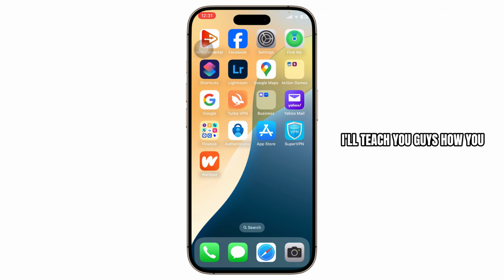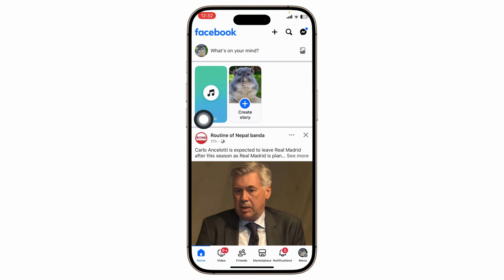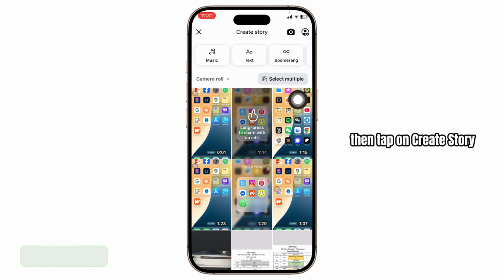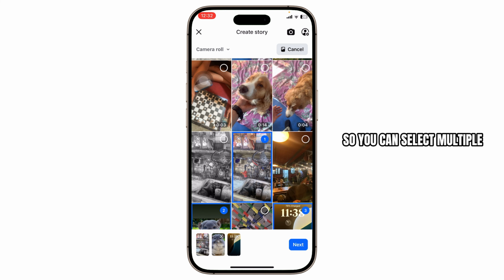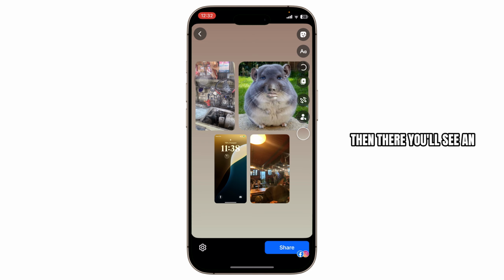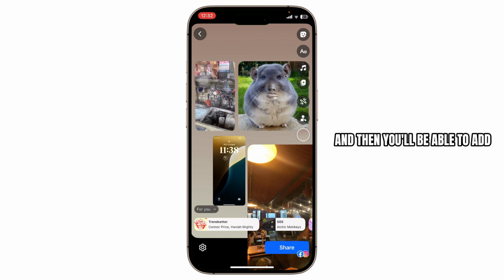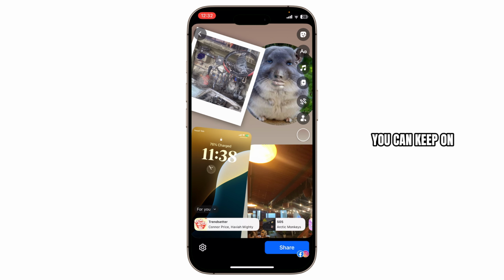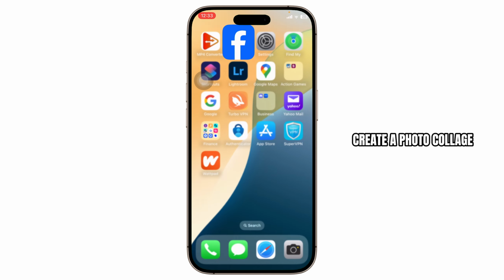How to Create A Photo Collage on Facebook Story (Quick & Easy!)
Want to share multiple photos in one Facebook Story? 🖼📲 This quick and easy 2025 guide will show you how to create a photo collage on Facebook Story in just a few taps — no third-party apps needed!

What You’ll Learn in This Video:
✅ How to make a photo collage directly in the Facebook app
✅ Tips for selecting and arranging multiple photos
✅ Creative layout options to enhance your story
✅ How to add text, stickers, and music to your collage

Whether you're highlighting a special moment or sharing memories with friends, this tutorial will help you create eye-catching Facebook Stories that stand out.

📌 Chapters:
⏱ 0:00 - Introduction
⏱ 0:10 - How to Create A Photo Collage on Facebook Story